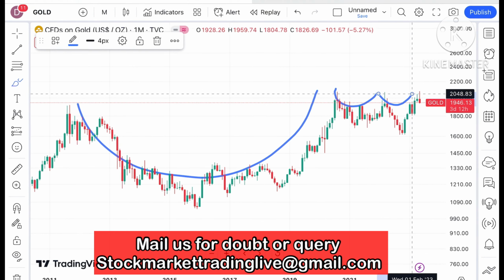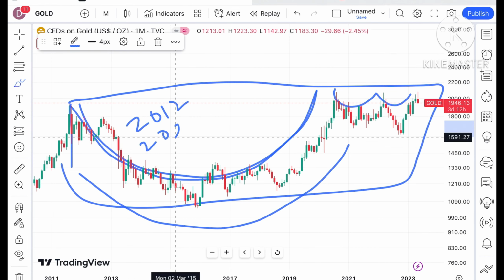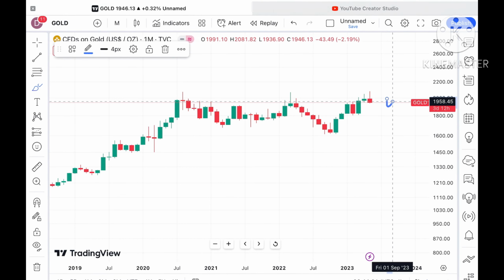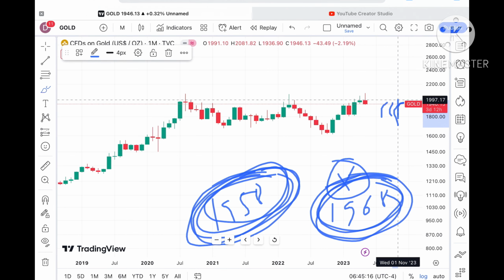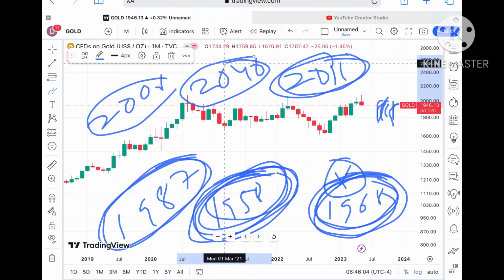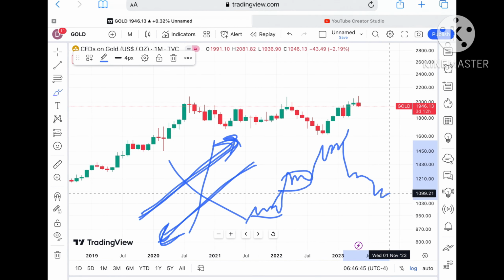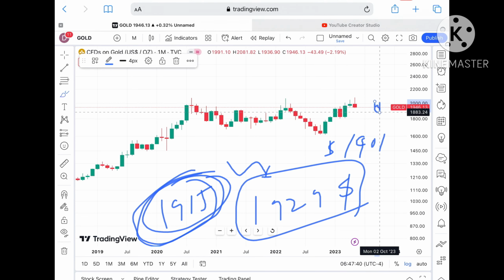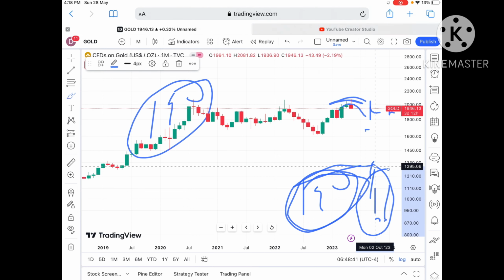Gold Price Analysis | June 2023 | Gold Analysis Today | Gold Analysis Today live? | XAUUSD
Gold Forecast | June  2023 | Gold Price Today | XAUUSD Trading Strategy | XAU/USD | Xãu

Gold Price Analysis june 2023| Gold Price Outlook in June 2023 | Is This The Best Time To Invest In Gold | updated may 2023 | XAUUSD forecast | gold price next week

Gold price Analysis for June 2023

XAU/USD Trading Strategy | updated April 2023 | Gold Rate Today | XAUUSD Analysis Today | XAUUSD | XAU

Twitter.com/deepakzbro

UPI : deepakzbro@axisbank

Twitter.com/deepakzbro

Query Resolved:

Currency, Currencies,
Currency Pairs,
Daytrading,
Day trading,
Intraday trading,
Intra-day trading,
Bullish Signals,
forexforbeginners,
basicsoffore
xauusd live,
xauusd,